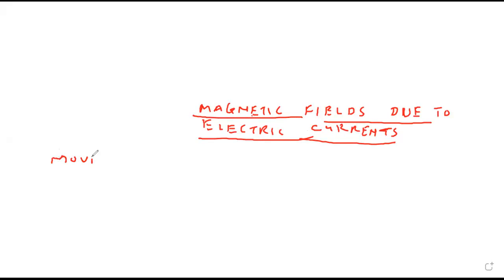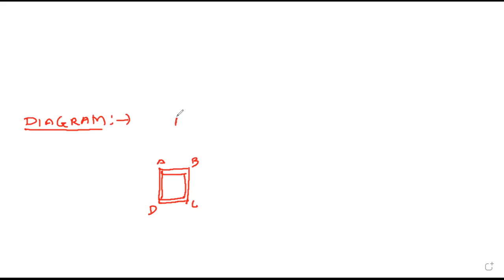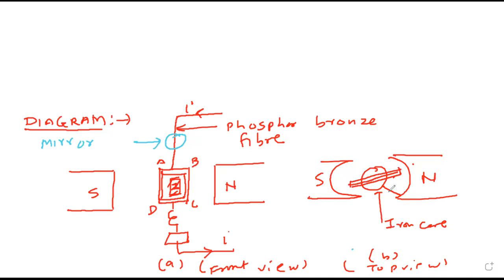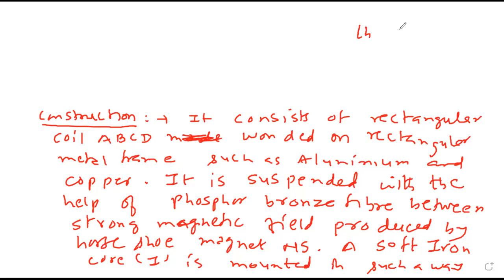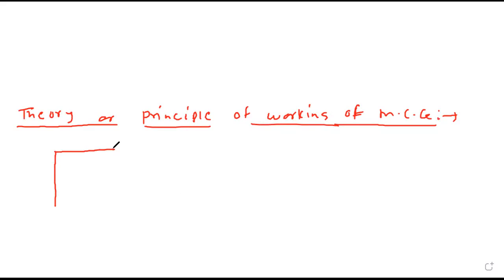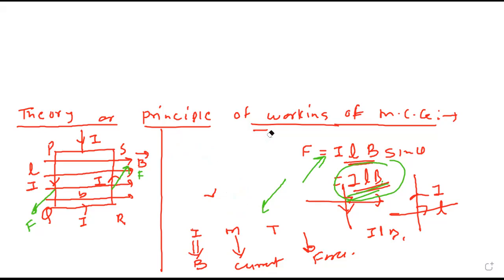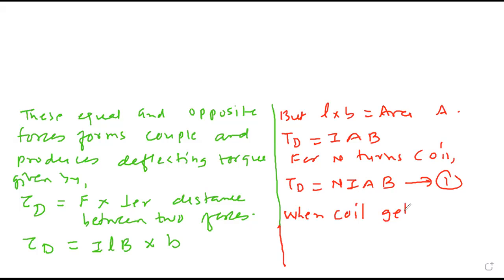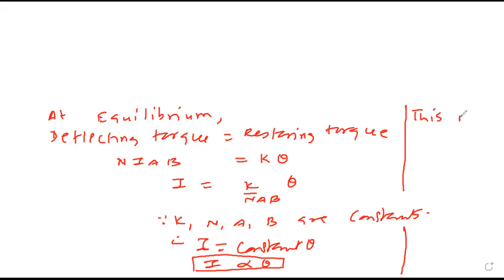MAGNETIC FIELD HSC (5/1/2021)